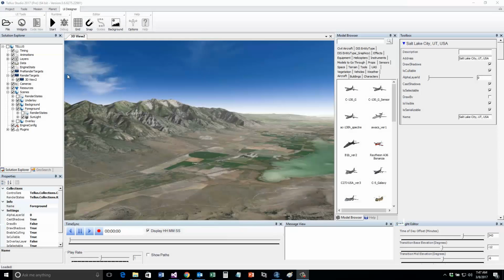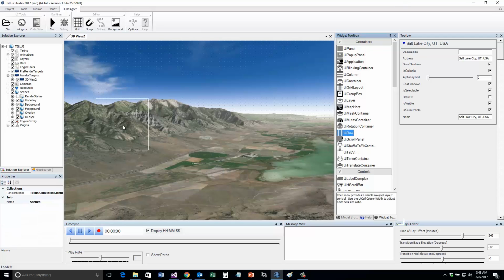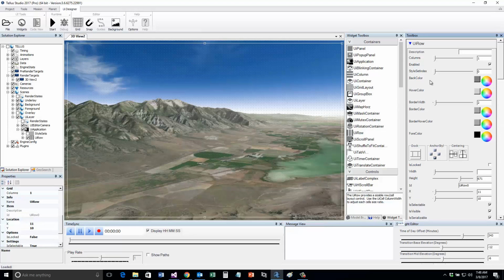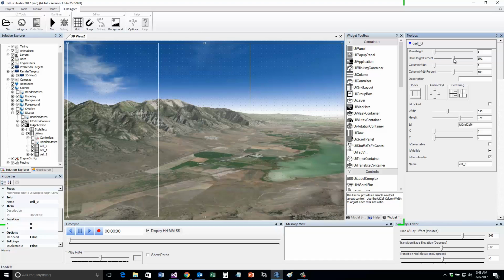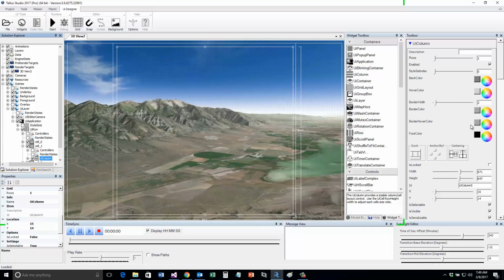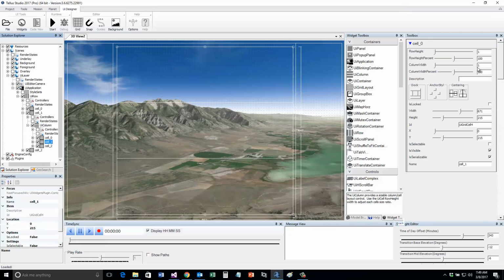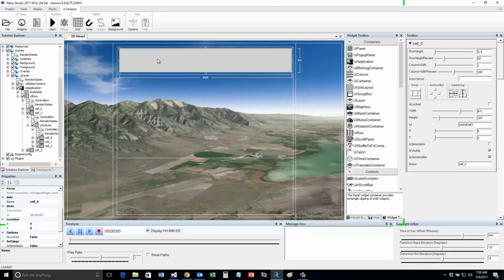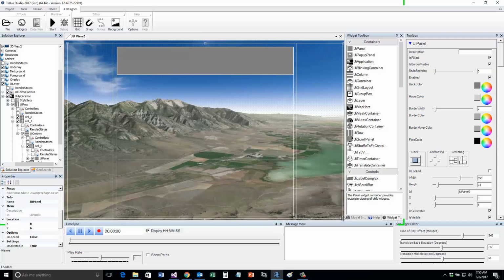UI Layouts - Tellus Studio Official Tutorials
Learn the basics of laying out user interfaces within Tellus Studio!